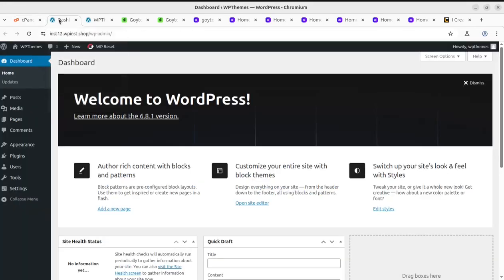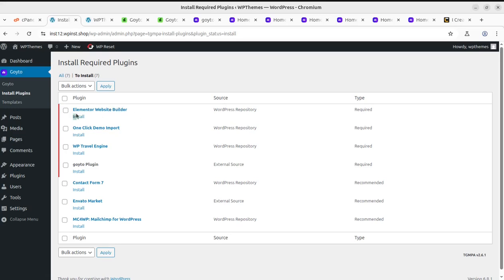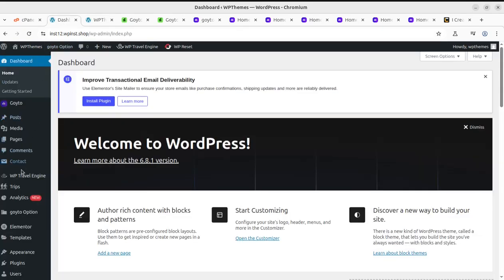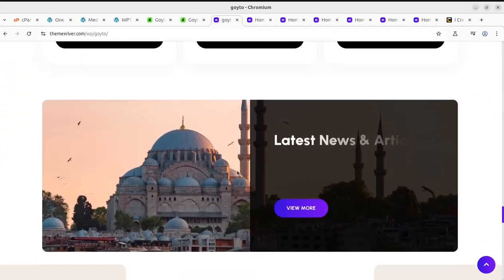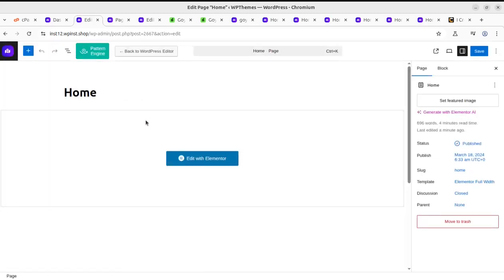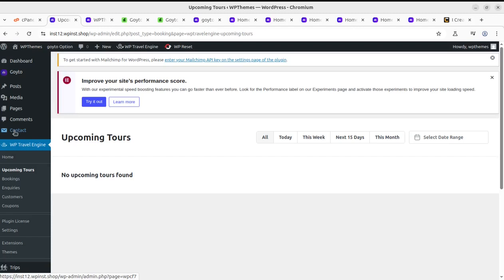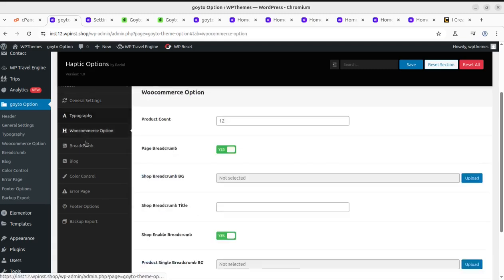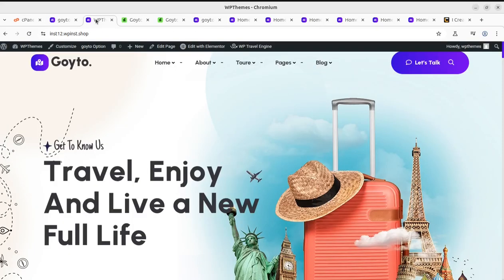Travel Agency Website Made Easy with Booking Engine | Goyto Elementor Travel WordPress Theme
Looking to start a tour agency or destination booking site without any coding knowledge? In this comprehensive tutorial, we walk you through the Goyoto Travel WordPress Theme, a powerhouse solution for the travel industry. Built with Elementor and powered by the WP Travel Engine, Goyoto makes it incredibly easy to manage trips, bookings, and inquiries.

What you’ll learn in this video:
We demonstrate how to install the theme on a fresh WordPress core and import one of its 6+ stunning demo layouts. We also show you how to customize the advanced booking engine, set up trip destinations, and use the built-in analytics dashboard to track your business growth.

Why Goyoto is the perfect travel theme:
✅ Integrated Booking Engine: Powered by the industry-leading WP Travel Engine plugin.
✅ Elementor Ready: Full drag-and-drop customization for every page, trip, and header.
✅ Lightning Fast: Ultra-lean theme file at just 2.6 MB.
✅ All-in-One Dashboard: Manage trips, coupons, inquiries, and customer data from one spot.
✅ Mobile Responsive: Modern, mobile-first designs that look great on any device.

Performance Stats:
-- Theme Developer: Zevier (Envato Market Lead Author)
-- Theme File Size: 2.6 MB (Highly Optimized)
-- Media Assets Imported: 327+ Images
-- Price Point: $29 (High-value entry price)

Here are the timestamps for the **Goyoto Travel Theme** video, condensed into 5 essential chapters:

**00:00** — **Introduction & Travel Layout Preview**
**02:12** — **Theme Installation & Plugin Setup**
**07:13** — **One-Click Demo Import & Header Setup**
**14:14** — **Managing the Booking Engine & Trips**
**17:35** — **Global Customization & Elementor Editing**